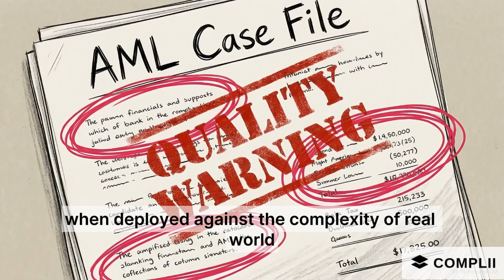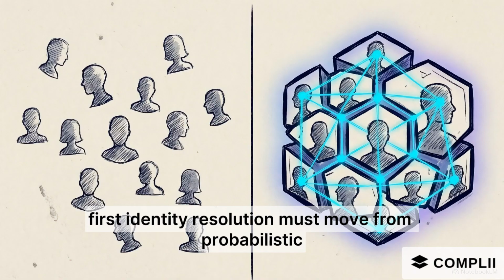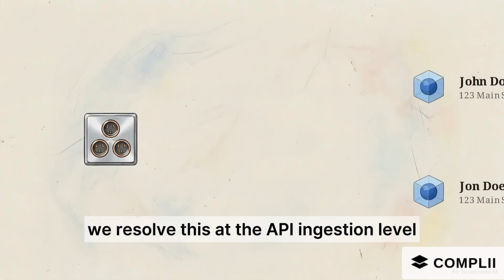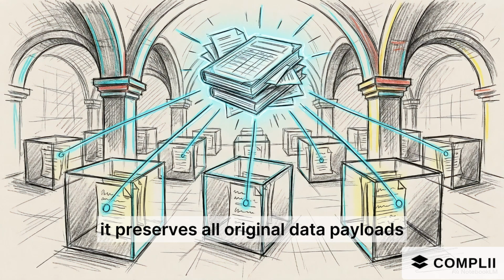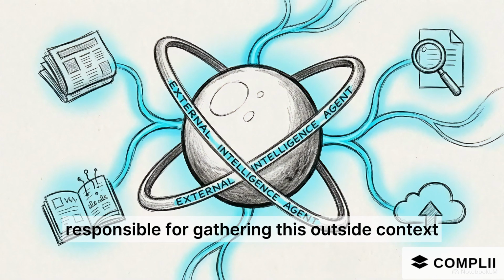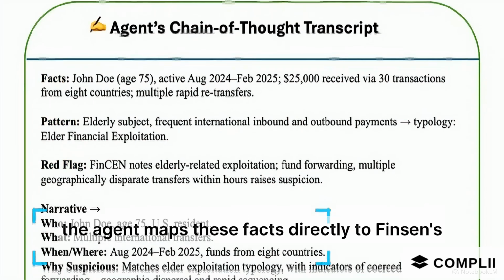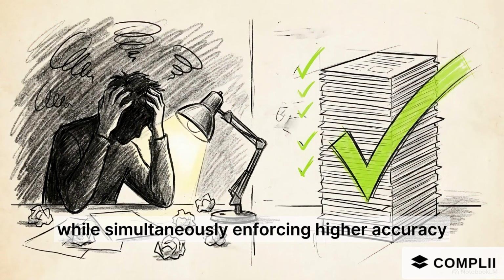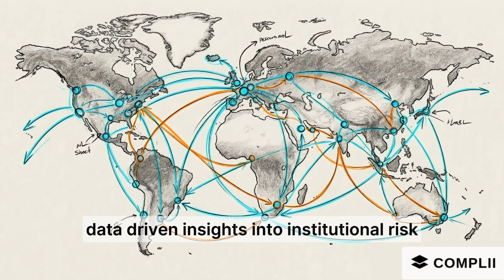Scale your operations with COMPLII